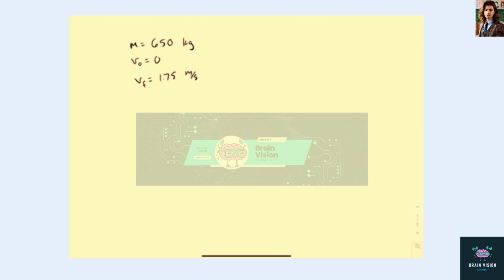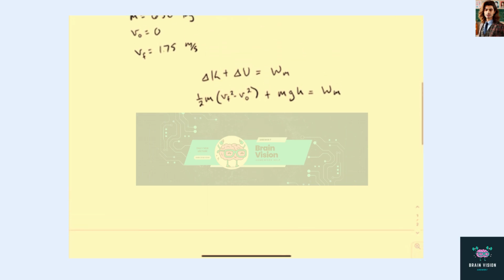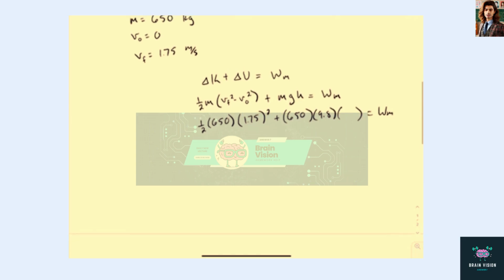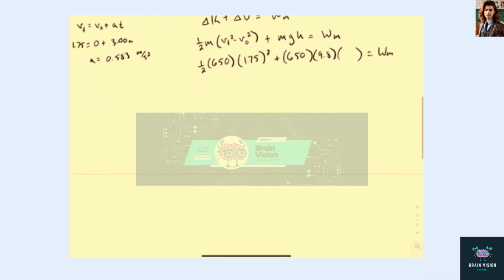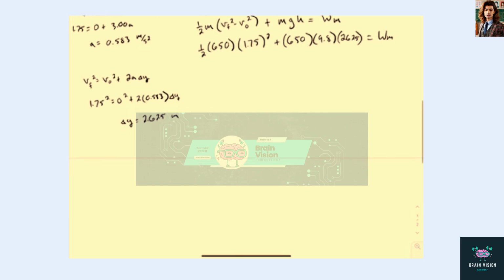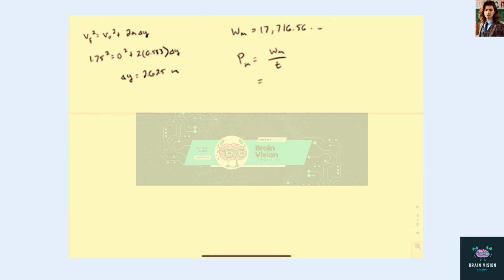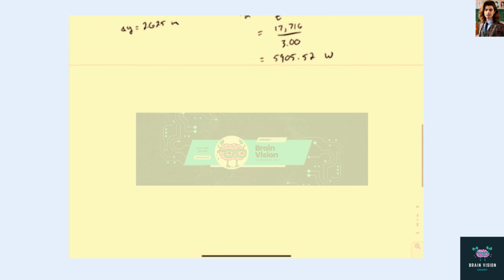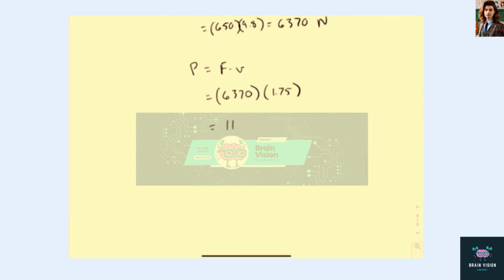A 650 -kg elevator starts from rest. It moves upward for 3.00 s with constant acceleration until it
A 650 -kg elevator starts from rest. It moves upward for 3.00 s with constant acceleration until it reaches its cruising speed of 1.75 . (a) What is the average power of the elevator motor during this time interval? (b) How does this power compare with the motor power when the elevator moves at its cruising speed?